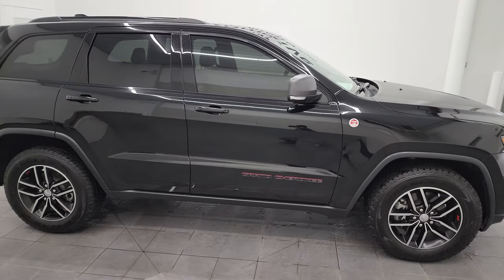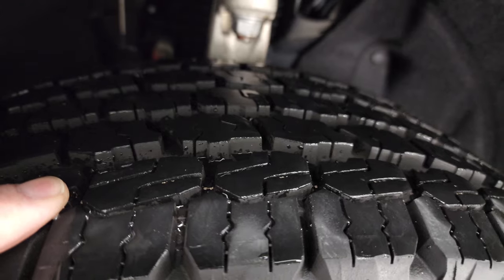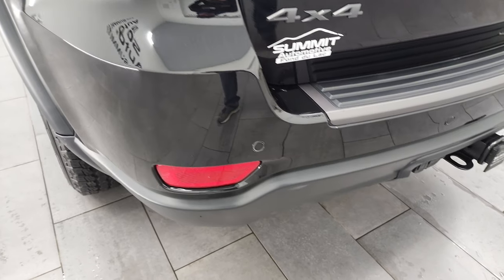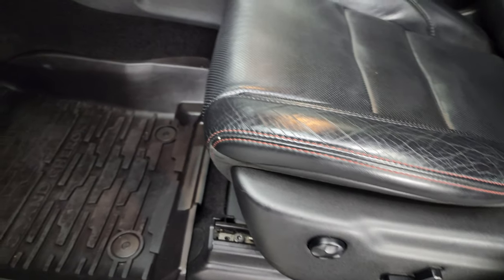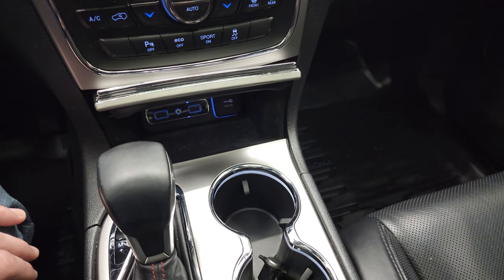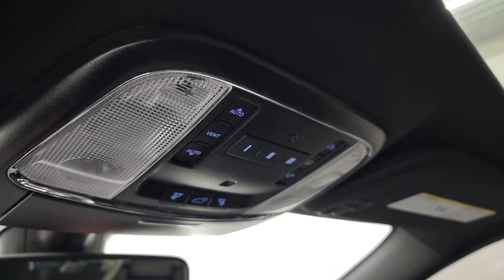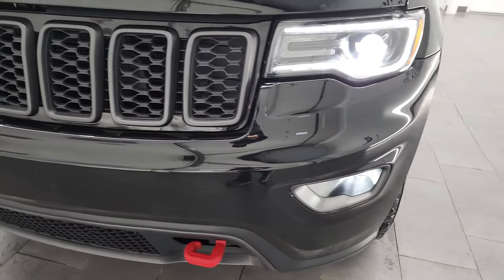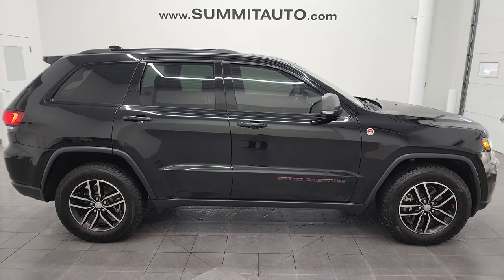2018 JEEP GRAND CHEROKEE TRAILHAWK HEMI DIAMOND BLACK 4K WALKAROUND 12563Z SOLD!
This 2018 JEEP GRAND CHEROKEE TRAILHAWK HEMI IN DIAMOND BLACK FOR SALE IN FOND DU LAC OSHKOSH WISCONSIN 54935 is the vehicle we did walk around review of today.

Thank you for checking out this video of this 2018 JEEP GRAND CHEROKEE TRAILHAWK HEMI IN DIAMOND BLACK FOR SALE IN FOND DU LAC OSHKOSH WISCONSIN 54935

STOCK: 12563Z
PRICE: $44,999
MILES: 25,849
MAKE: JEEP
MODEL: GRAND CHEROKEE
VIN: 1C4RJFLT1JC454707
LOCATION: FOND DU LAC OSHKOSH WISCONSIN, 54937 TRUCKS ON 41

1 OWNER! CLEAN TITLE HISTORY! 5.7 Liter Hemi Engine with MDS Multiple Displacement System, 360 Horsepower, Trailhawk Package, Trailhawk Luxury Group, 8 Speed Automatic Transmission, Quadra-Trac II System 4x4 Four Wheel Drive 4WD, Automatic Transmission Center Console Shifter, Quadra-Lift Air Suspension with Height Adjust Leveling System, Selec-Terrain System with Snow/Sand/Mud/Rock Selectable Terrain Settings, Factory GPS Navigation System, Power Panoramic Vista Roof Sunroof Moonroof Sun Roof Moon Roof, Reverse Backup Camera Rearview Camera, Dual Rear Exhaust, Non Smoker, Dual Power Air Conditioned Ventilated and Heated Seats, Black Ebony Leather Seats, Bucket Seats, Memory Driver's Seat, 2nd Row Heated Bench Seating, Towing Package with Receiver Trailer Hitch and Trailer Wiring Tow Package, Heated Power Fold-in Power Mirrors with Built-in Directional Signals, Electronic Stability Control Traction Control ESC, Goodyear Wrangler Kevlar 265/60 R18 Tires, Painted and Polished Aluminum Rims Premium Wheels, Four Wheel Disc Brakes, HID High Intensity Discharge Headlights, LED Fog Lights, LED Running Lights, LED Tail Lamps, Reverse Sensors, Roof Rack Rails, Easy Fuel Capless Fuel Fill, Chrome Tipped Exhaust, Black Hood Decal, AM / FM Radio Tuner, Sirius/XM Satellite Radio Capabilities Sirius / XM, Uconnect (R) 8.4 AM/FM System 8.4 Inch Touchscreen with AM/FM, 7-Inch Multi-View Display, Offroad Pages With Temperature Guages, Pitch And Roll Display, and Drivetrain Display, SOS / Assist System, U Connect Hands Free Bluetooth Hands-Free Phone System Blue Tooth, Android Auto Compatible, Apple Car Play Compatible, Auxiliary MP3 Jack Portable Audio Connection, USB Jack Portable Audio Connection, Enter-N-Go System Keyless Entry System, Keyless Entry with Factory Remote Start, Push Button Start, Power Raise and Close Rear Gate, Rear Window Defroster, Adjustable Height Seatbelts, Driver and Passenger Front Air Bags, L.A.T.C.H. Child Safety System, Side Curtain Air Bags SRS Safety Restraint System, 2nd Row Power Windows, Heated Steering Wheel Multi-Function Steering Wheel Controls, Homelink System with Three Programmable Buttons for Garage Doors, Lighting Systems & Security Systems, Compass, Outside Temperature Display and Mileage Display, Dual Multi-Zone Climate Control , Fold Down Rear Seats, Factory All Weather Floormats, Woodgrain Dash And Door Trim, Air Conditioning AC, Cruise Control, Power Locks, Power Windows, Automatic Headlights Autolamp, Power Tilt/Telescope Steering Wheel, 115V / 150W Auxiliary Power Outlet, 5 Year / 60,000 Mile Remaining Powertrain Factory Warranty, Whichever comes first, Diamond Black Crystal Pearlcoat, ONE OWNER! Very very clean inside and out! This is one of the sharpest 2018 Jeep Grand Cherokee suvs we have ever had on our lot! Make your move before this super clean 4wd is gone!

STOCK: 12563Z
PRICE: $44,999
MILES: 25,849
MAKE: JEEP
MODEL: GRAND CHEROKEE
VIN: 1C4RJFLT1JC454707